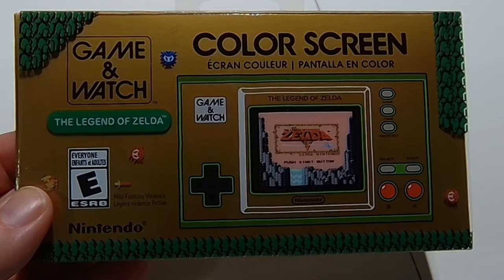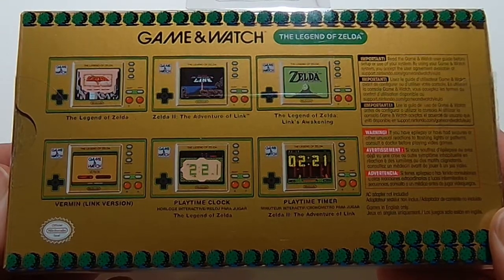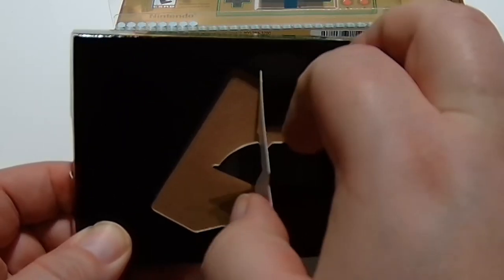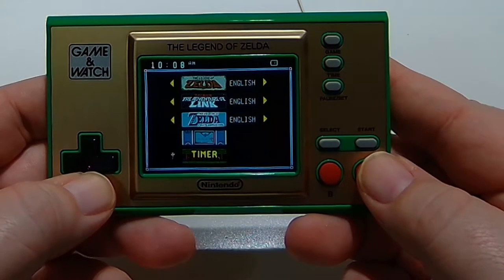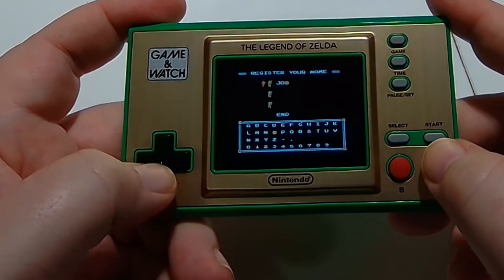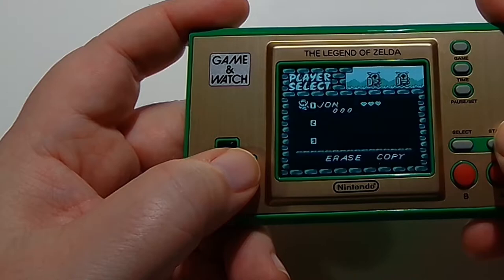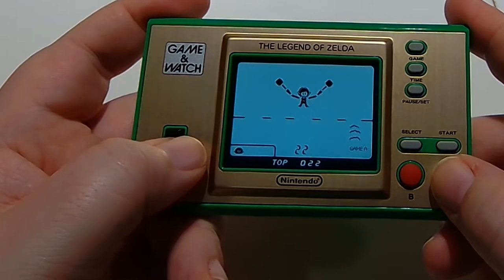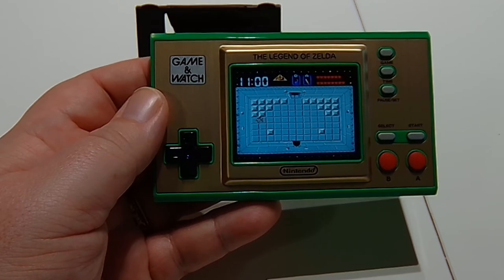Nintendo Game & Watch The Legend of Zelda Review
Nintendo Game & Watch The Legend of Zelda is a great way for Zelda fans and game collectors to relive fond memories of some of the best games in the series. Here's my review.